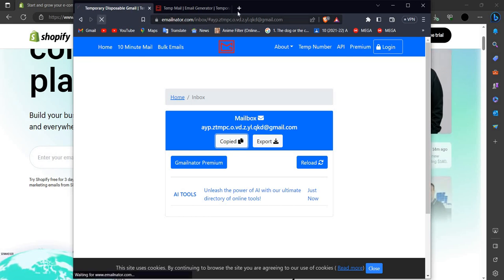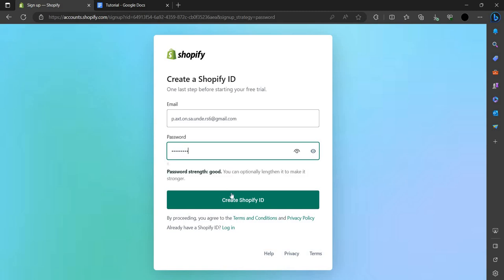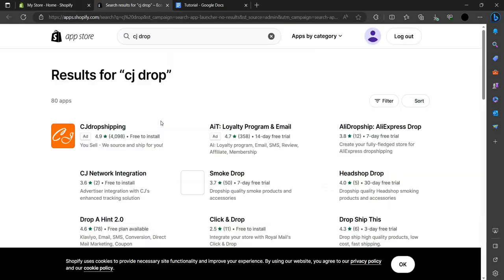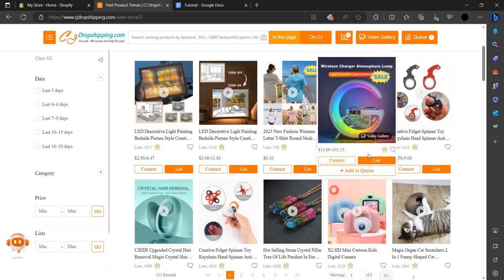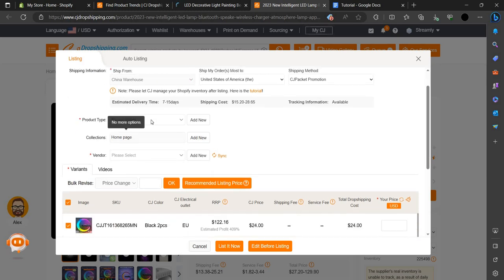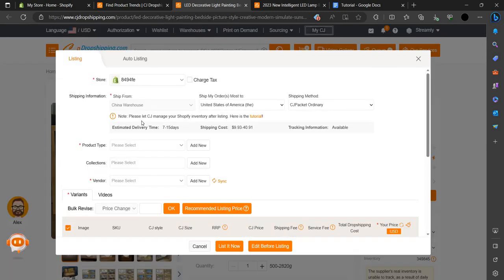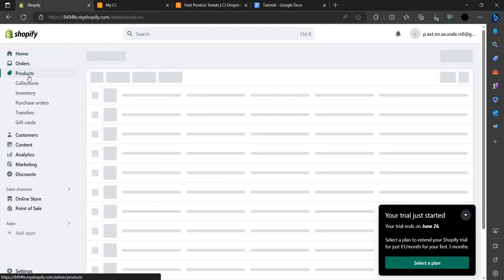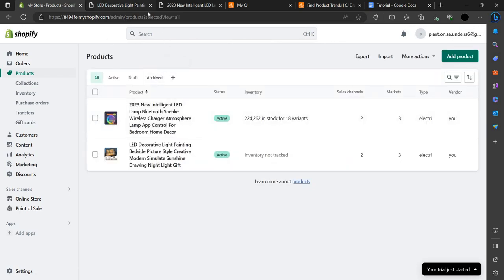How To Start Dropshipping Without Any Money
In this informative video, we will guide you through the step-by-step process of starting your own dropshipping business without spending a single penny. If you've always dreamt of becoming an entrepreneur but lacked the funds to get started, this video is for you!

🔥 Discover the secrets to kickstarting your dropshipping journey without any upfront investment.
📚 Learn how to find profitable products and reliable suppliers without breaking the bank.
💰 Explore creative ways to market your products and attract customers without spending a dime on advertising.
💡 Uncover valuable tips and tricks to maximize your profits and minimize expenses.

Whether you're a beginner or have some experience in e-commerce, this video will provide you with practical strategies to launch your own successful dropshipping business from scratch. Don't let a lack of funds hold you back from achieving your entrepreneurial dreams!